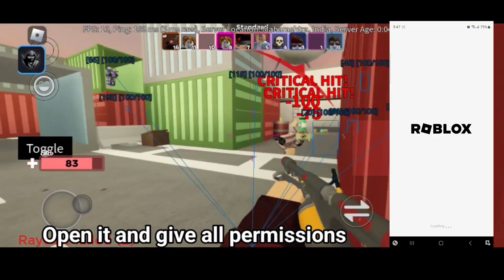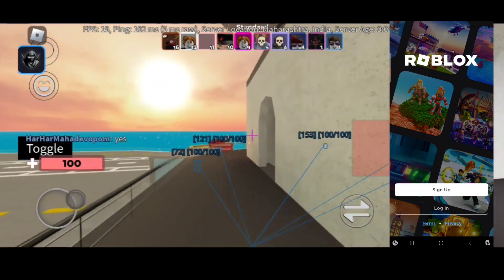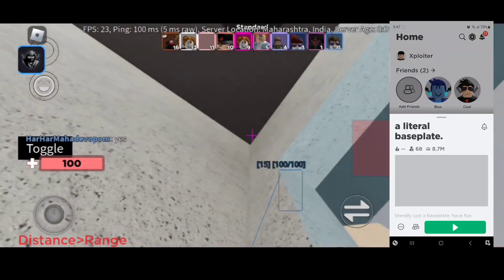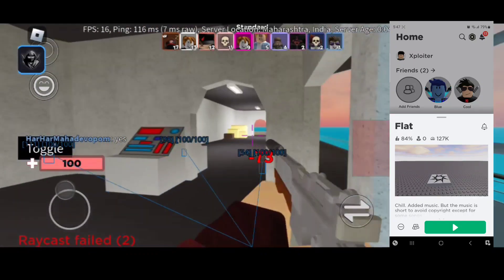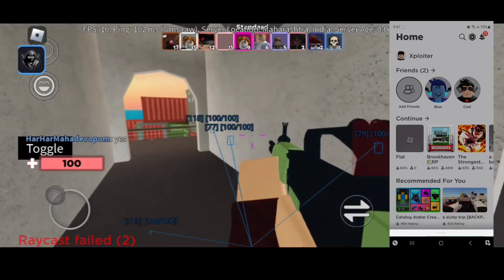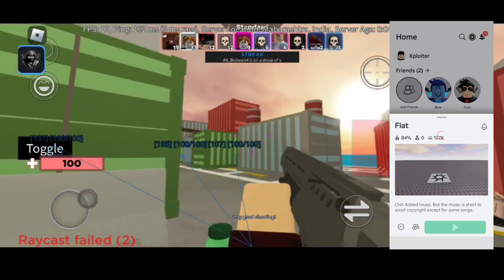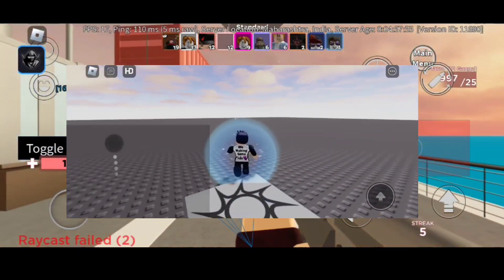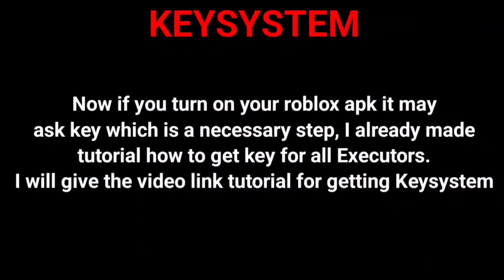Delta Mobile Executor Full Tutorial 🥷🏻 | 100% Working | Roblox Executor Mobile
Delta Mobile Executor Download

Delta Mobile Executor Latest Version

Delta Mobile Executor Tutorial

(Search any roblox game name script you want)

🤔 Mobile Executors Tutorials and Download links -

                                  *About Me*